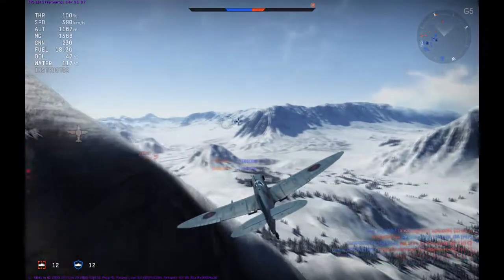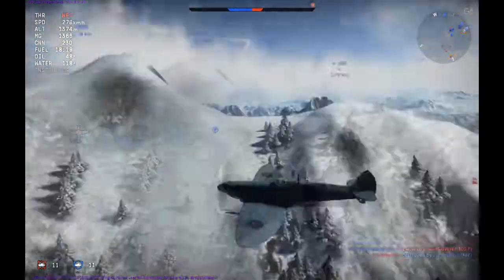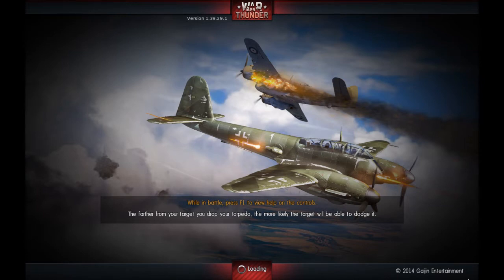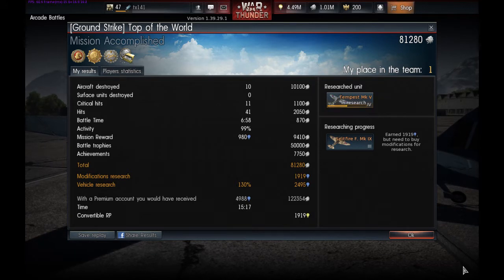War Thunder: Spitfire F. Mk. IX - Legendary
Whilst at first I was rather hesitant to fly yet another Spitfire in the RAF tree, the F. Mk. IX is an incredible plane. Possessing a little bit of everything one would look for in the perfect dog-fighter, the Mk. IX truly lives up to its reputation as one of the finest planes ever fielded by the RAF.